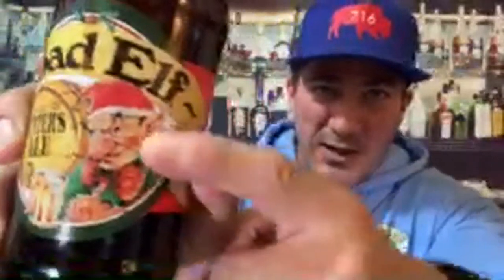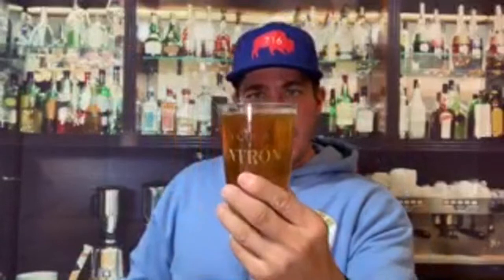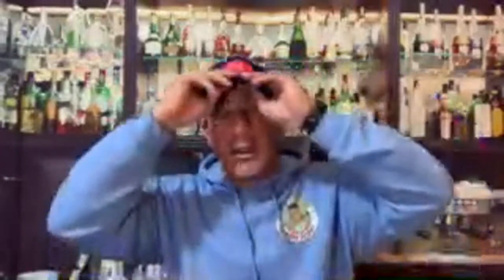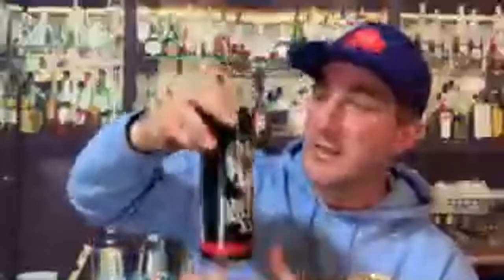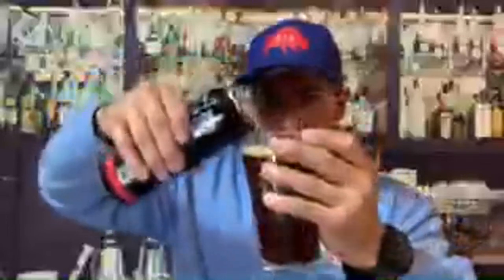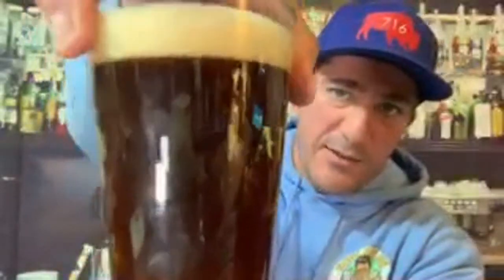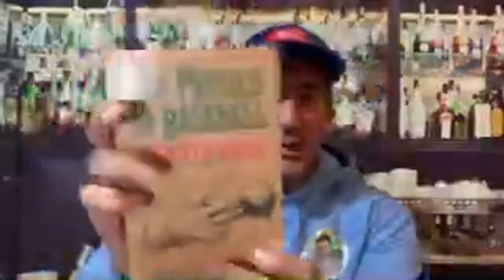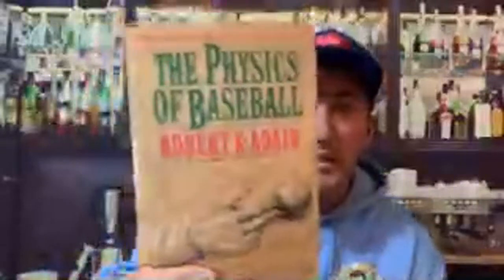Weekly Beer & Video Review Show with Travel Man Dan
Here is my Weekly LIVE BEER & VIDEO Review!! Every Sunday I will go Live and discuss the previous weeks Travel Man Dan videos-What they were, what happened and the overview of my videos that were already posted. I then talk about the upcoming week's videos! The Wednesday Travel Man Dan video and the FOOD FRIDAY videos

This LIVE session is alot of fun for me to connect with my audience and update them with what they may have missed and whats to come!

Oh yeah and each and every week is centered around a 2 bottles/CANS of beer review, rating and discussion!!! So during my live chat about the videos I enjoy 2 selected bottles of beer to talk about and taste. So if you know of any good beers that you would like to see me review please comment or send me a msg Id love to hear from you!

Here are the link for the beer I tried out on this LIVE session video.

HERE ARE THE BEERS WEBSITES, THEY ARE THE AMERICAN ONES-

"Its a BIG WORLD out there, make sure you see every bit of it!"

-TRAVEL MAN DAN